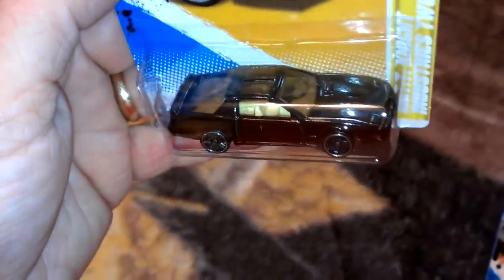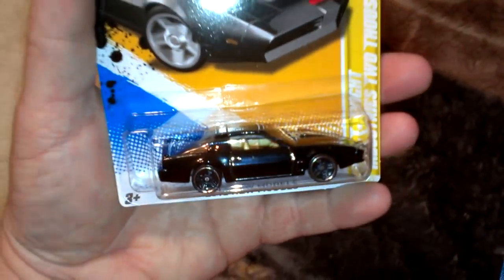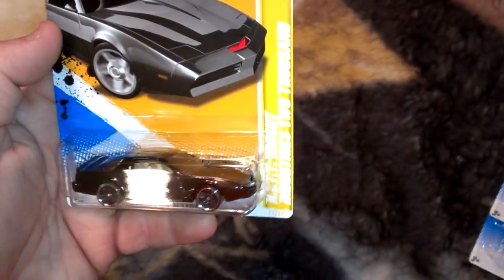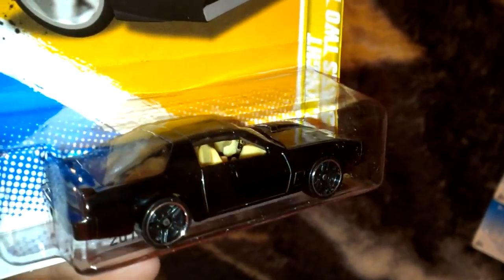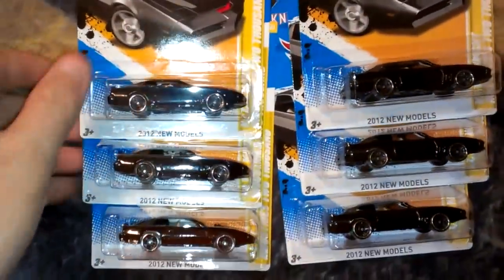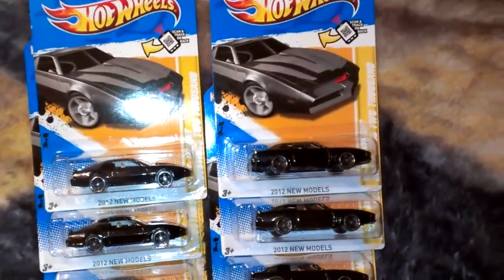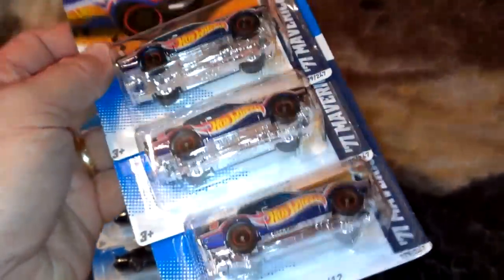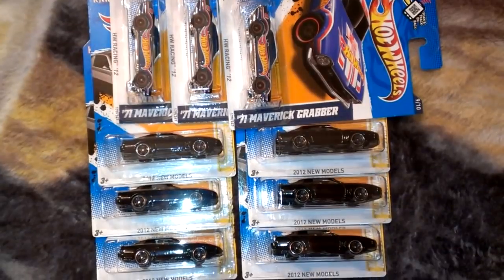Birthday Finds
Found these on November 4th, 2012